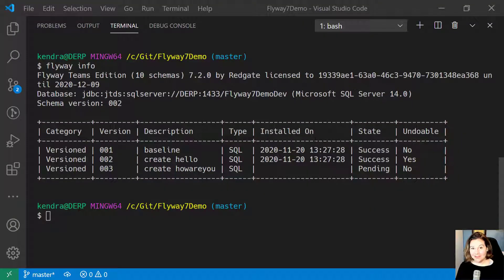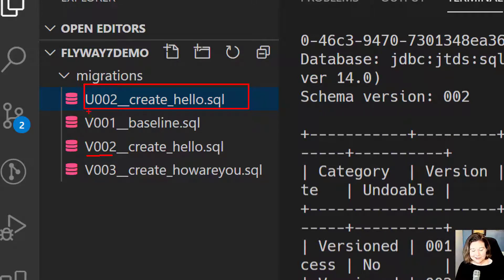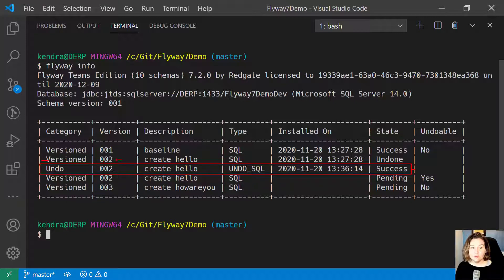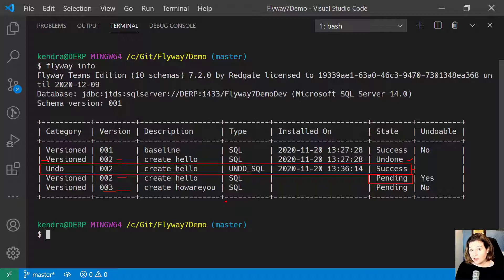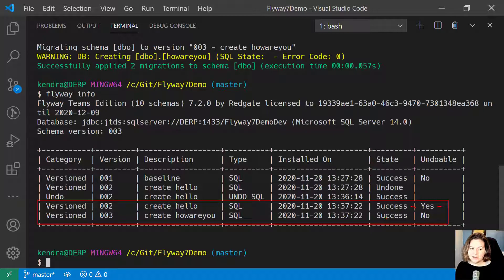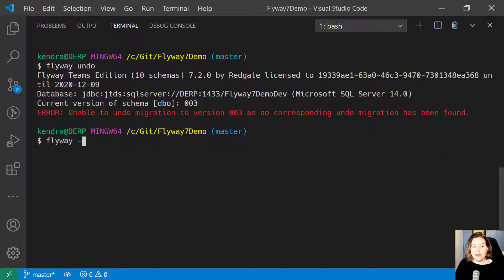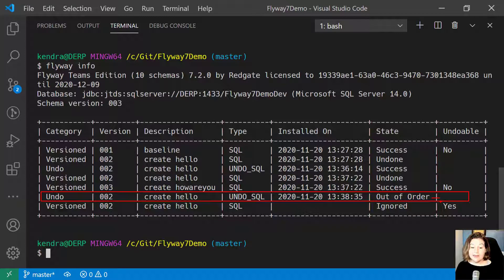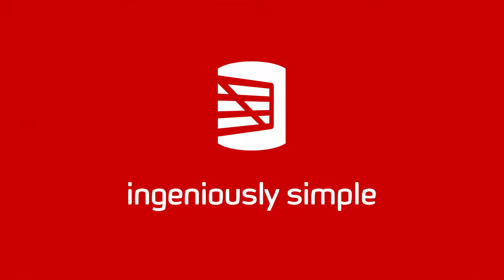Roll back Database Changes with Flyway Undo and CherryPick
Kendra Little show you how Flyway's undo command allows you to roll back database changes, and how this can powerfully combine with the -cherryPick option.

00:00 Finding an undoable migration in flyway info
00:49 Running flyway undo
01:25 Pending migrations after running flyway undo
02:00 Rolling forward with flyway migrate
02:30 Why we have a cherryPick option
03:00 Running flyway -cherryPick=002 migrate to roll back version 2

Flyway deploys to 20+ database platforms